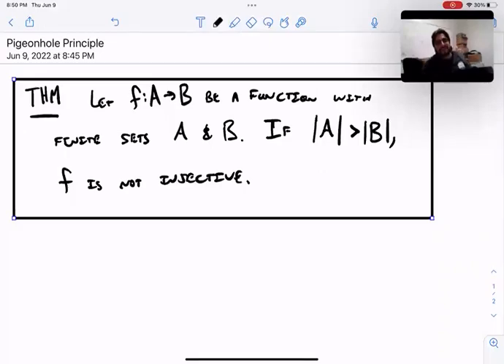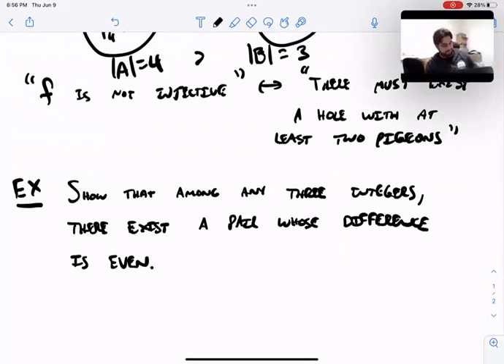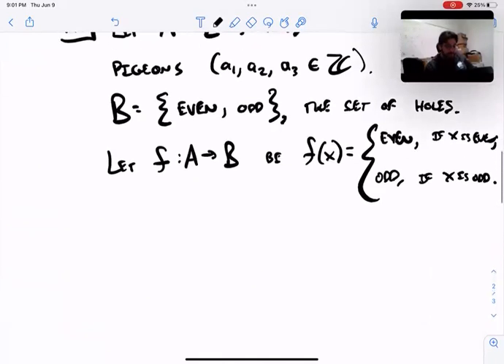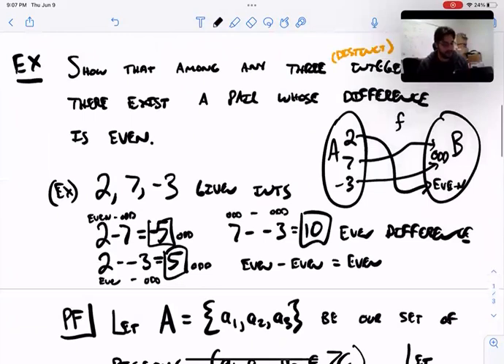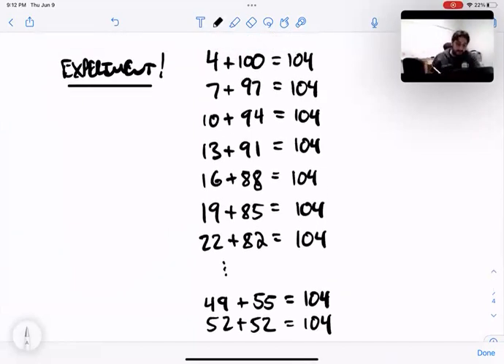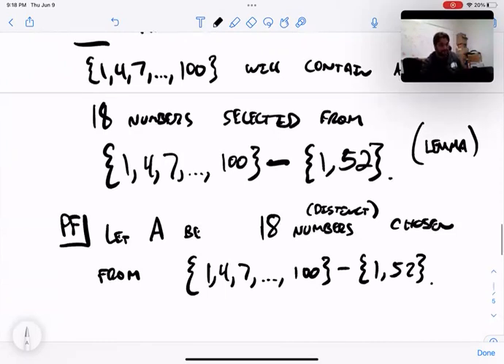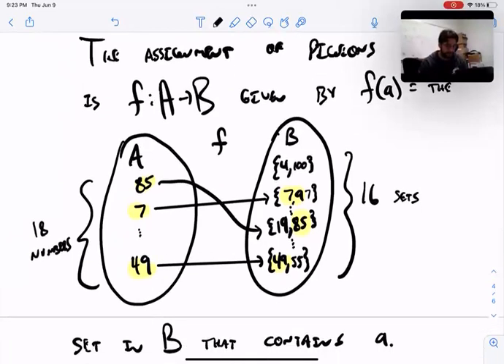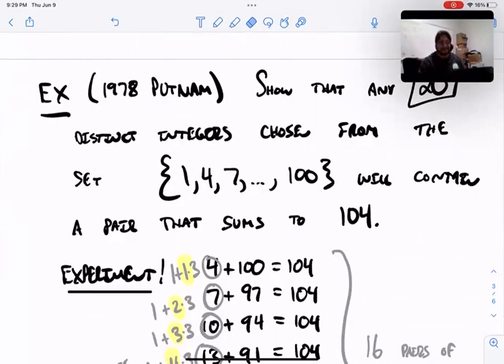Pigeonhole Principle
Click to find out about the tiny non-injective function from Longmont that is disrupting a $200 billion industry!